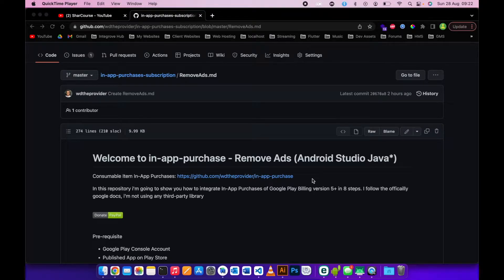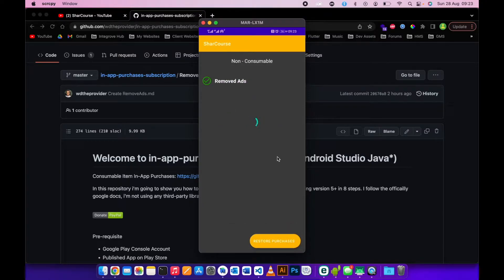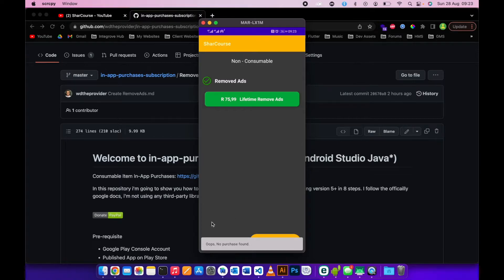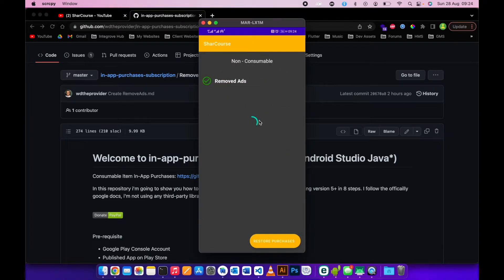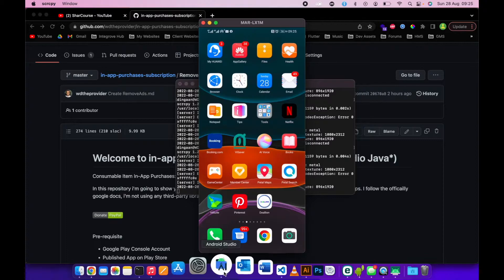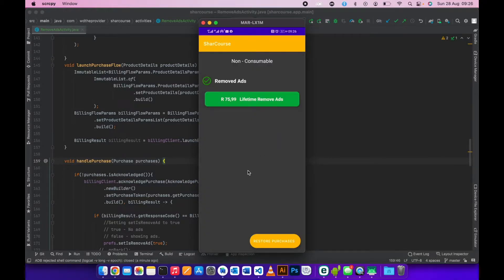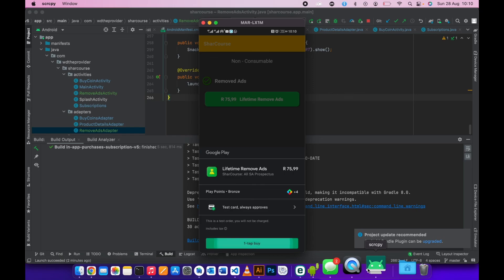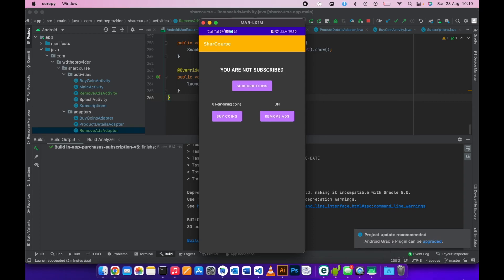[New version 5] In-App Purchase Remove Ads non-consumable - 2022 and Restore Purchase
Pre-requisite